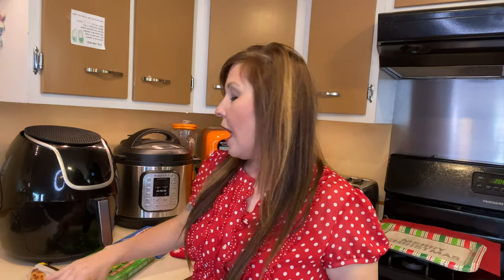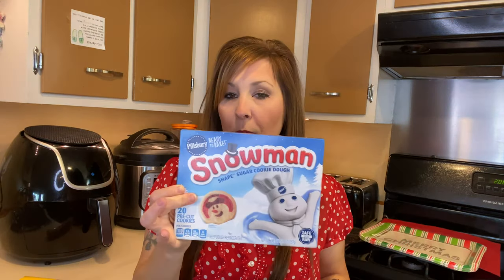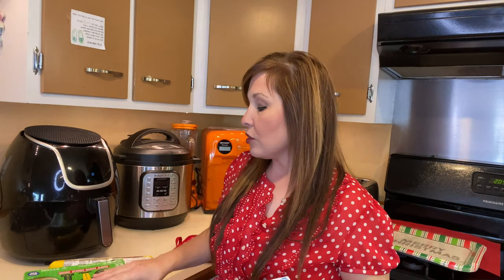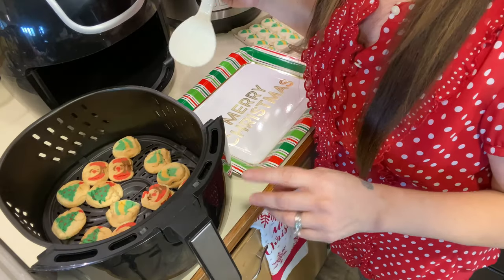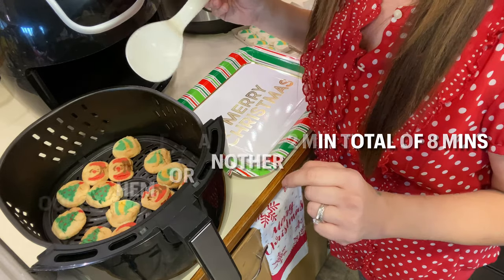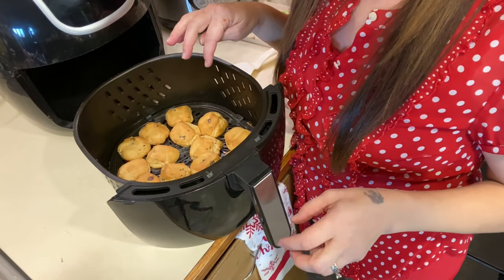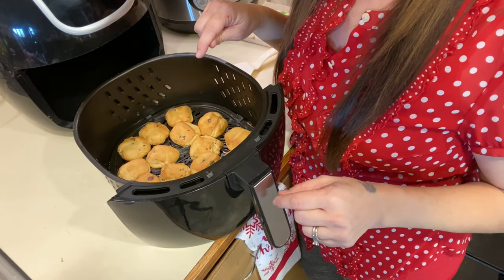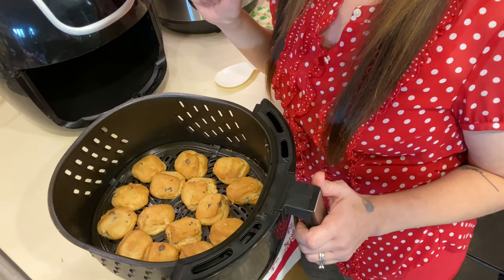Nestle Toll House & Pillsbury Christmas Cookies in the Air Fryer || full details ⬇️ || Mom of 10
Nestle toll house cookies and Pillsbury cookies
Christmas cookies in the air fryer are super easy. Just make sure you are watching your cooking time. Things can burn quickly if you don't watch. When you are making cookies in the air fryer, each batch might cook faster because your air fryer gets hotter with each batch.
Make sure you follow the instructions on the box or container for the right temp. I usually follow it like if I was going to put it in the oven. The only thing that is different is my air fryer only goes to 400 degrees.
🍪 Set your air fryer to 350 for 8 min checking often.
remember to spray the tray so the cookies don't stick.